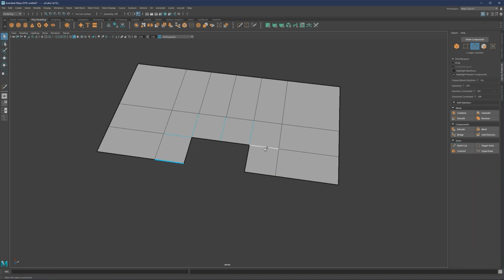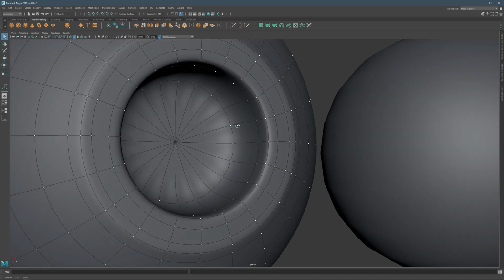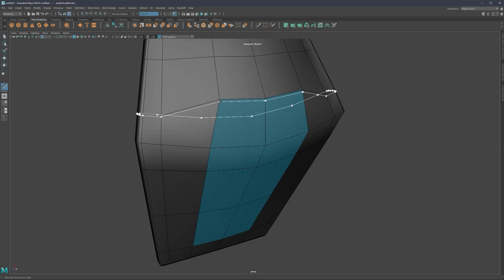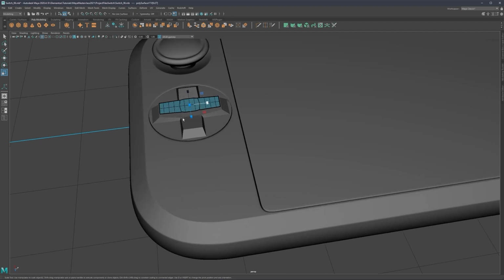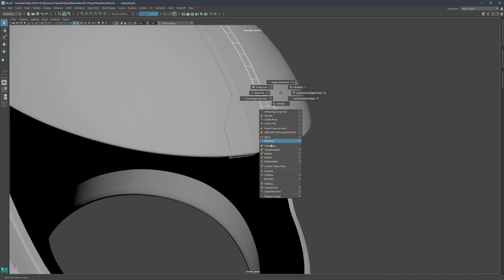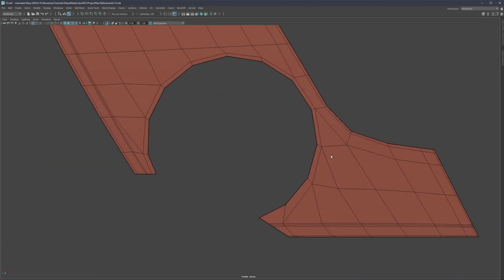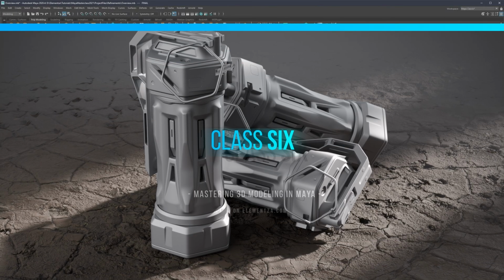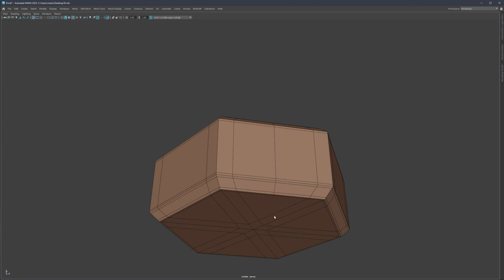Master 3D Modeling in Maya - 3D Modeling Masterclass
The complete training can be found @

I´m very excited to share this training with you as it is packed with a lot of video content, various assignments, and tests, for one goal only - to level up your 3D modeling skills fast and efficiently.

In this training, you will learn everything from how to use the software to advanced 3D modeling techniques.

Even though this training is made in Maya, the main rules and principles can be easily applied in any other software like Blender or 3DsMax.

The complete training is divided into 6 classes.

Let's start with Class one

This class is primarily focused on getting ourselves familiar with basic modeling tools in Maya. We will learn how to navigate and customize the Maya interface and we will also learn how to handle all the modeling tools, that we´ll extensively use in our future projects.

Every tool we use is explained in great detail, so we can maximize our efficiency later. We will cover the basics of topology and complex poles, and after the introduction of general modeling tools, we´ll be more prepared to continue to the next class.

Class Two is our topology foundation class.
Here, we´ll get ourselves familiar with topology theory and the anatomy of the clean topology workflow.

Our focus here is to establish a solid foundation and understanding of modeling rules.

Regardless of what you would like to model in the future, either vehicles or robotic designs, a solid understanding of topology principles will provide us with a clear sense of direction when creating our future projects.

In class three we´re going to implement everything we learned in previous classes, and start our practice with simple objects like tablets and handheld gaming consoles. All lessons are recorded in real-time, with step by step explanation of each action made, and the reasons why we make certain decisions.

Class four is our preparation for more complex topology. In this class, we´re going to explore more complex shapes, but at the same time keeping is very beginner-friendly.

We´re going to cover an example workflow of more challenging areas and what awaits us in the next class.

Class Five is our advanced class. In this 8-hour session, we´ll create a motorbike design from start to finish and talk about how to deal with situations and challenges that a project of this scale might hold.

We´ll have a lot of topics to cover, so for that reason, all the topics will be categorized by importance or complexity, with recommended skill level, so we can be sure that we are spending our modeling time as efficiently as we can.

Class Six is reserved for critique, feedback, assignments, and project file review.

Sometimes watching video tutorials might not be enough, and we can never be sure are we properly developing our skills from videos alone.

We´ll take a closer look at student project files, we´ll talk about potential problems and solutions, and how to avoid bad modeling habits early on.

Here you will get the chance to implement everything you´ve learned so far, without any video guidance, share your results, and get in-depth feedback on your progress, making sure you´re building proper modeling habits along the way.

Assignments range from very simple ones to very complex. for example, the grenade, where we are placed in a situation to model a complete project based on a provided concept without a video tutorial.

But don´t worry, cause in this process you will not be left alone, and we´ll be with you every step of the way... if you decide to share your progress and truly test your skill by implementing everything we´ve covered so far.

After you complete the main training, you´ll be able to join our advanced group, where you can share your more serious projects, portfolio work, or demo reels.

In addition to 6 regular classes, we´ll also have bonus areas, where new content is being added over time, like for example, how to create more complex concepts in form of a motorbike variant, we´ll discuss rendering, UV mapping, and more.

If you wish to level up your 3D modeling skills, join our growing community of artists, where together we can interact, and share projects, portfolios, hiring processes, and experiences.

This is our Masterclass aaaand I hope to see you soon! :)

-mario